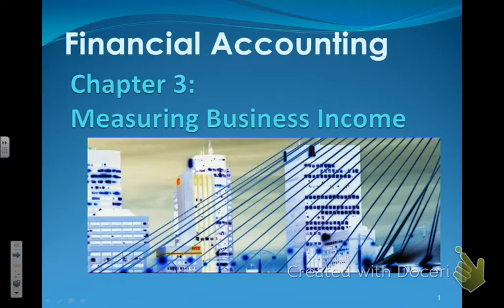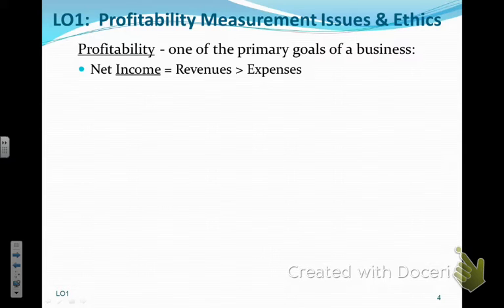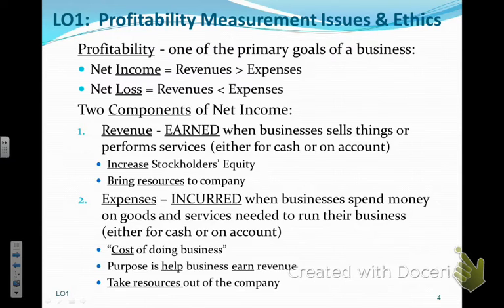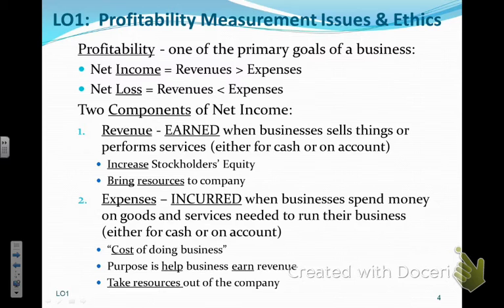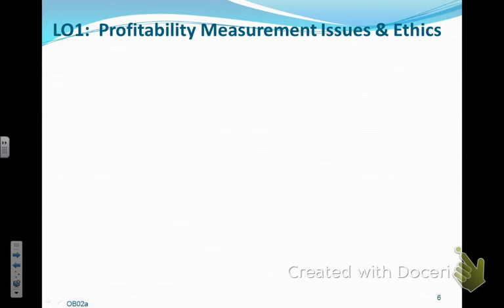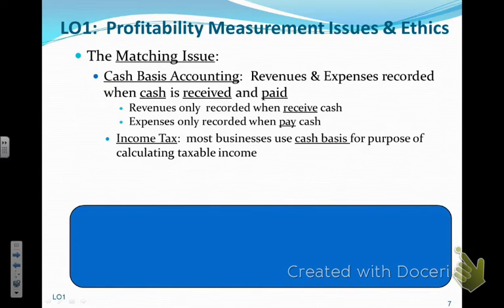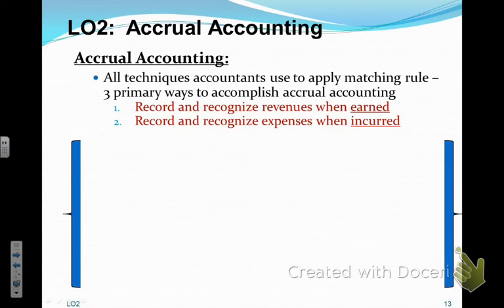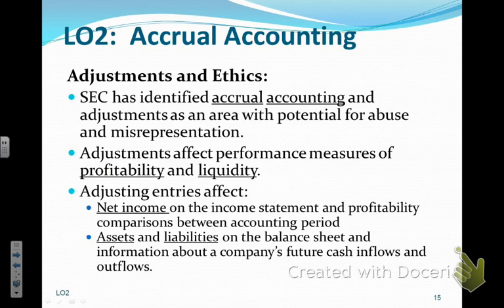CAS2-03 Measuring Business Income - OB01-02